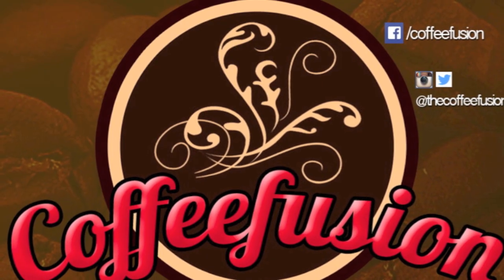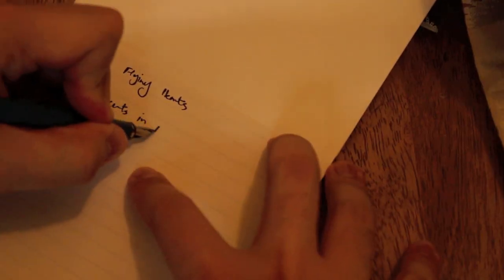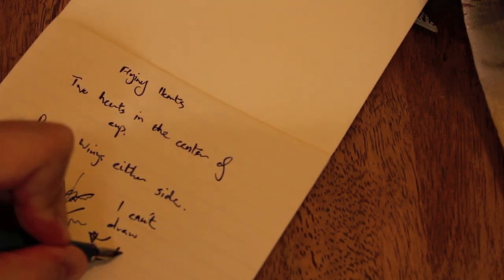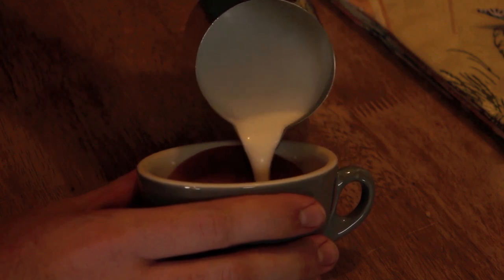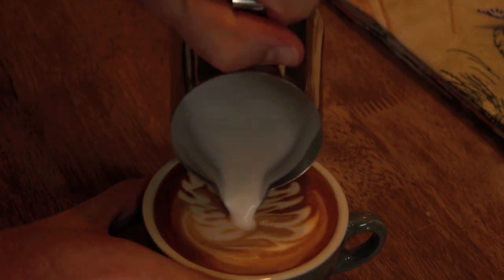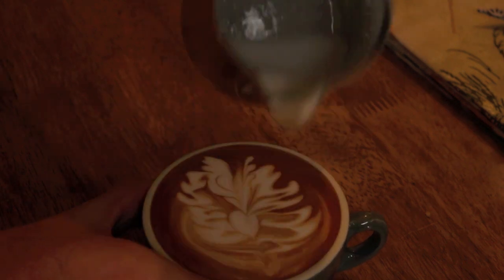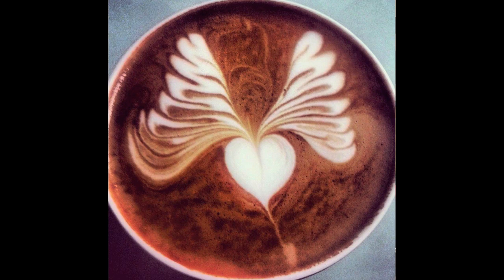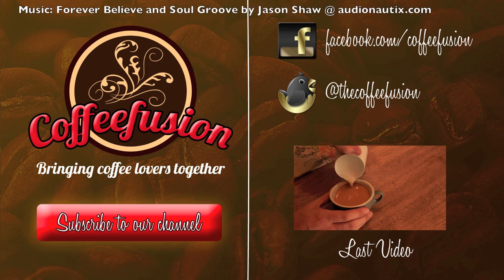Coffeefusion - Latte Art Pattern Development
Legal:

Music: Forever Believe and Soul Groove by Jason Shaw @ audionautix.com

You are free to use the music (even for commercial purposes) as long as you credit "Jason Shaw @ audionautix.com"